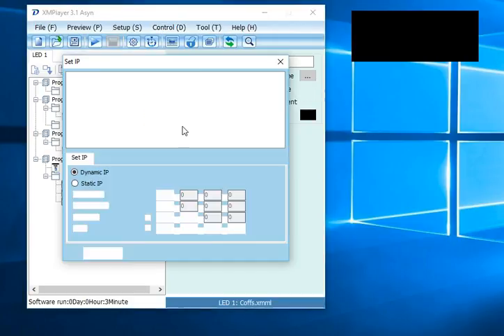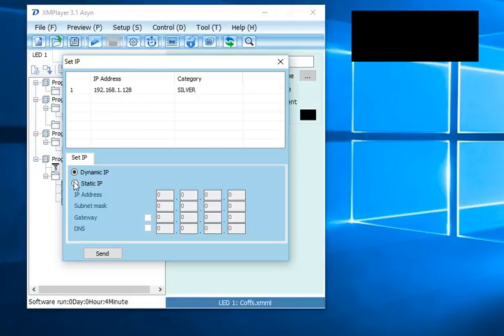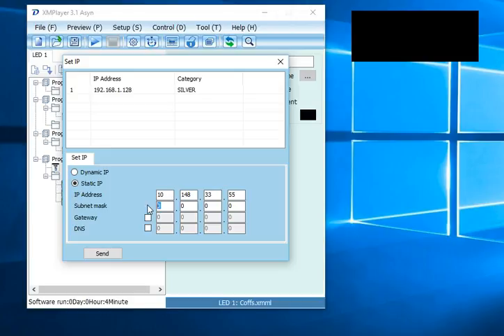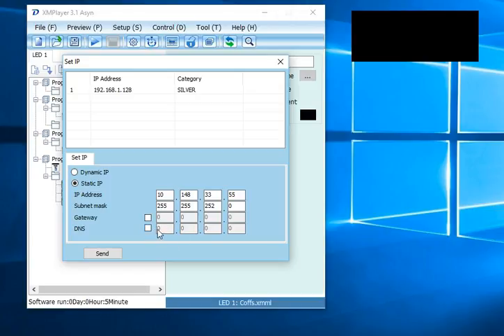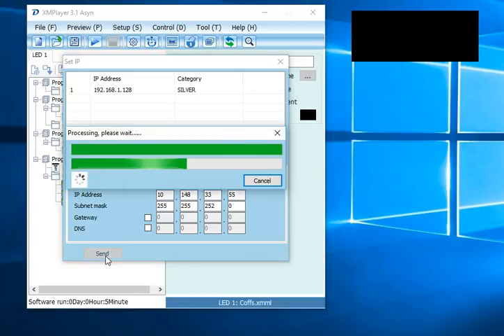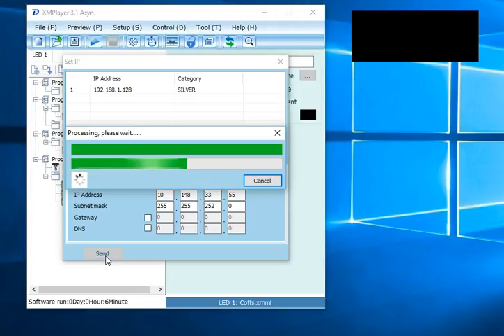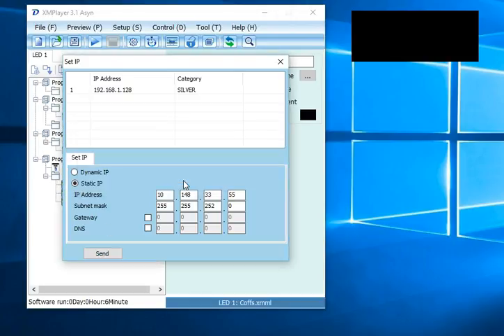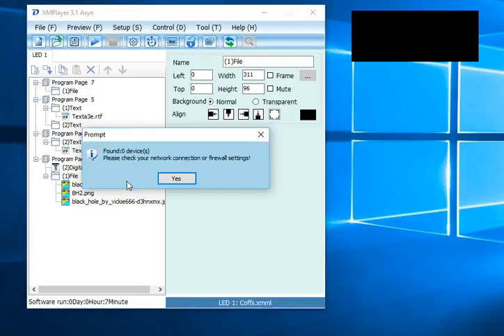Xmplayer changing IP address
How to change the IP address of your sign